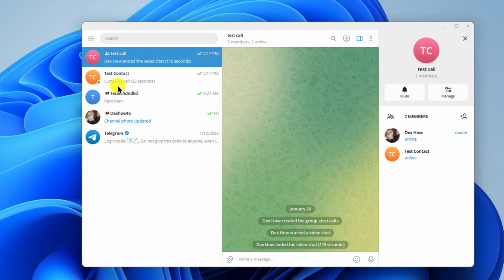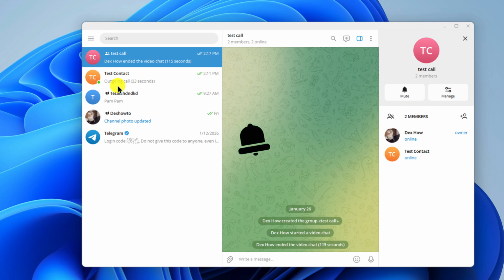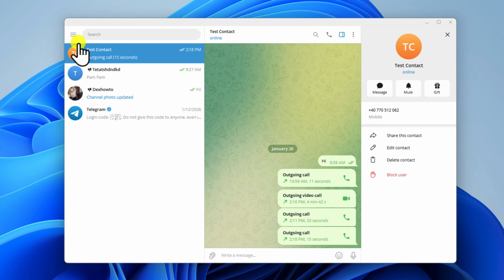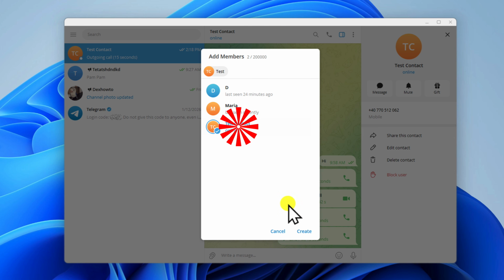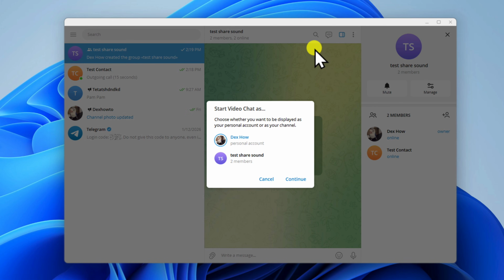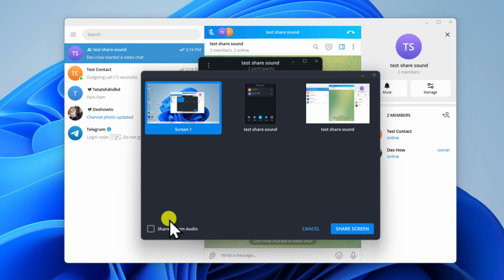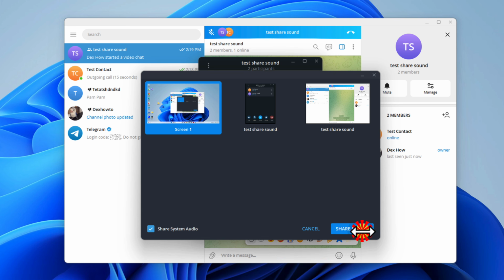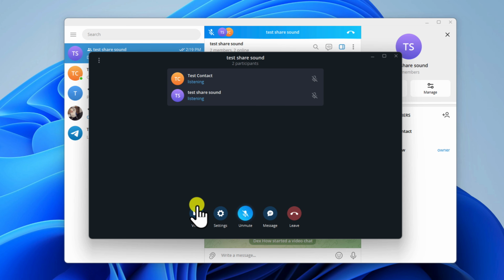How to Share Audio with Screencast Telegram Desktop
Having trouble with audio during a Telegram video call on Windows? This online help guide addresses the common issue of no sound when screen mirroring, demonstrating the built-in method and a crucial workaround for when it fails. Learn to master your Telegram app and ensure clear audio for all your screen shares, making you a pro in no time.

00:00 Introduction
01:04 The Audio Problem Explained
02:24 Native Method Limitations
02:56 The Group Chat Workaround
03:46 Enabling Share System Audio
04:17 macOS and Linux Tips
04:59 Conclusion

We also touch on how this process works for macOS and the improvements made for Linux users with Pipewire. By switching from a standard call to a group video chat, you bypass the limitations of the standard interface and gain full control over your audio broadcasting. This method ensures your movie nights or presentations are never silent again.